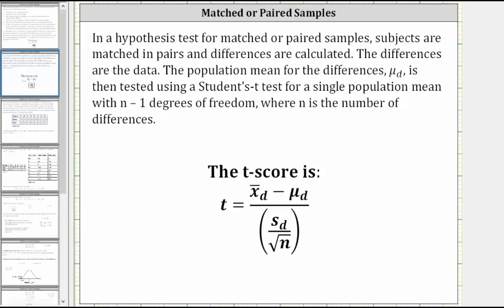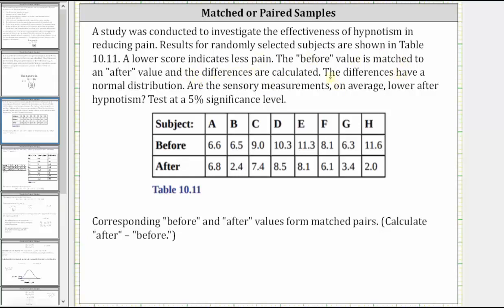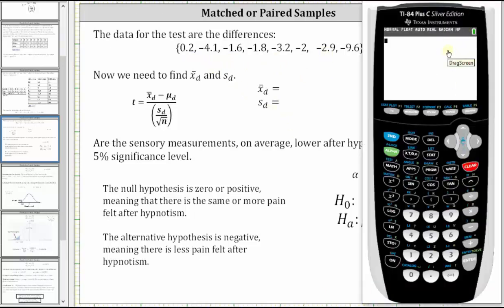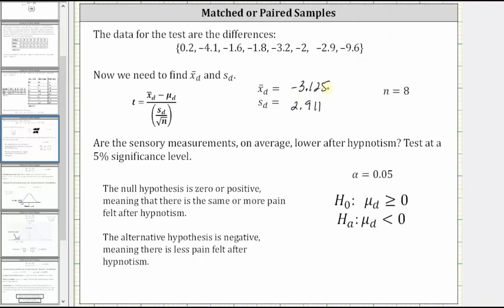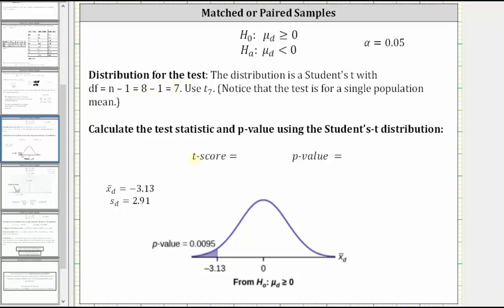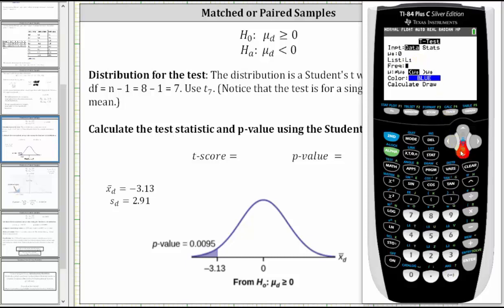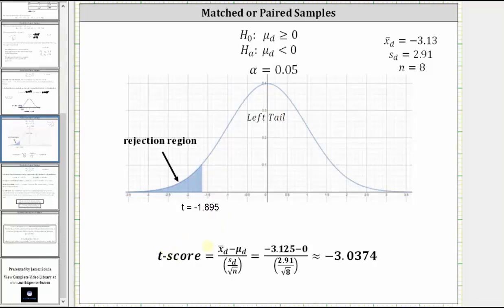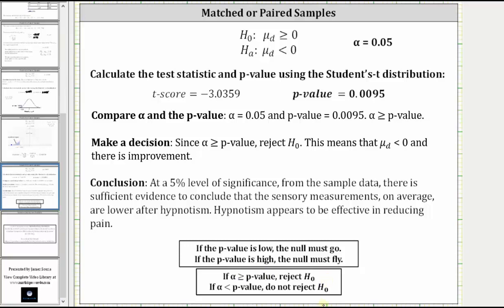Hypothesis Test: Matched or Paired Data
This video explains how to conduct a hypothesis test on paired or matched data.